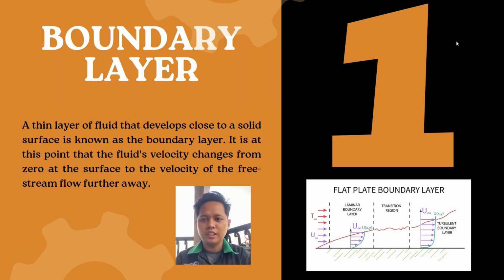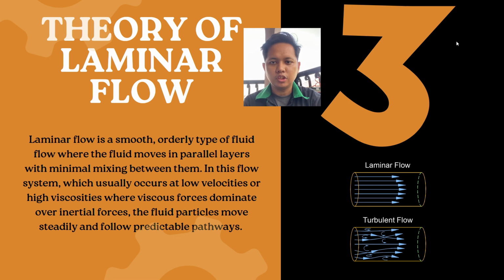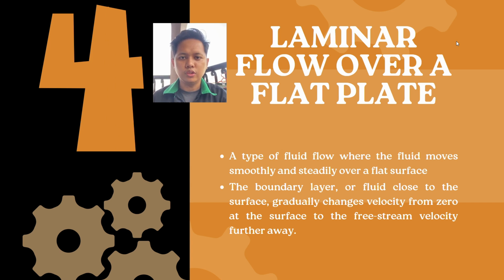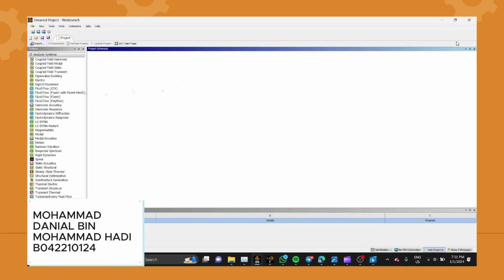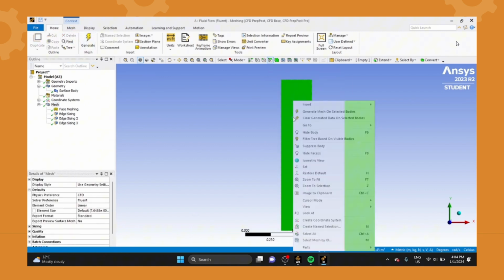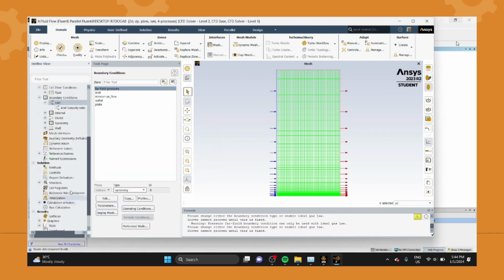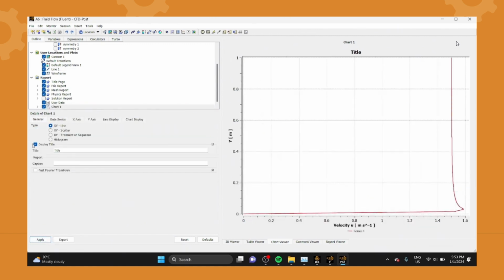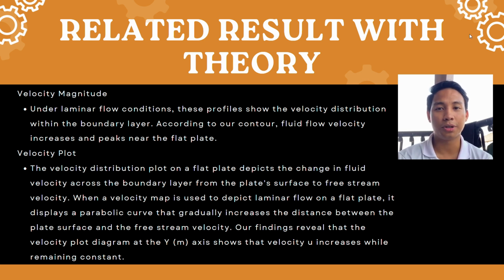Group k assignment fluid 2